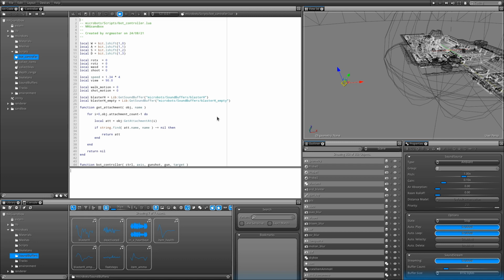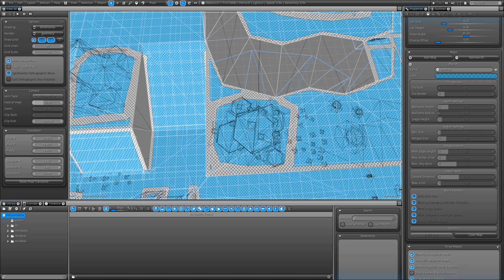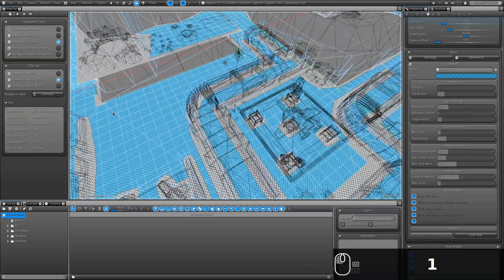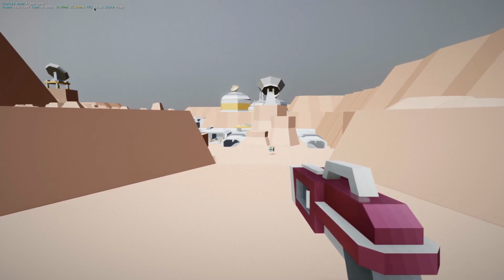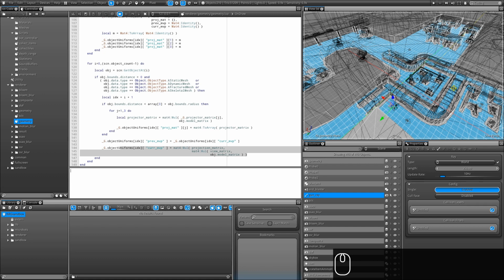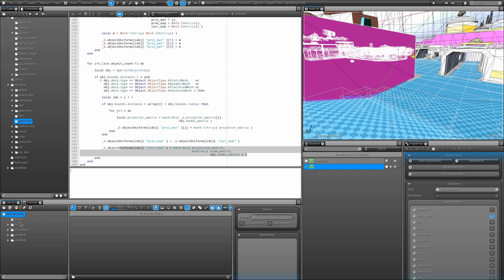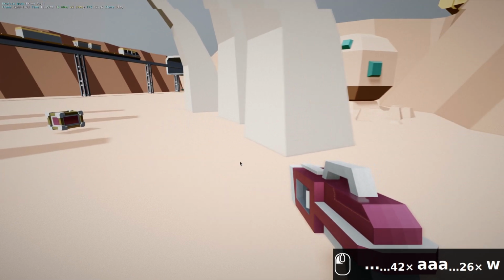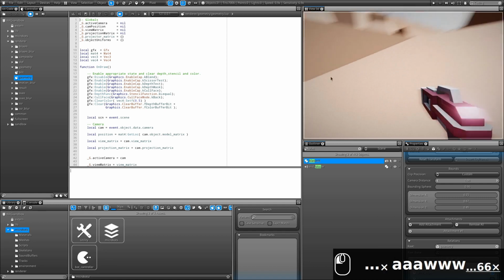MicroBots - Session 6